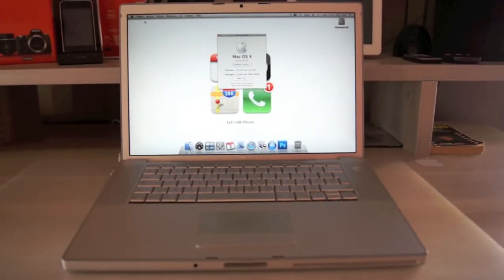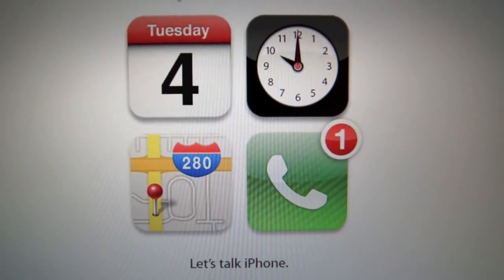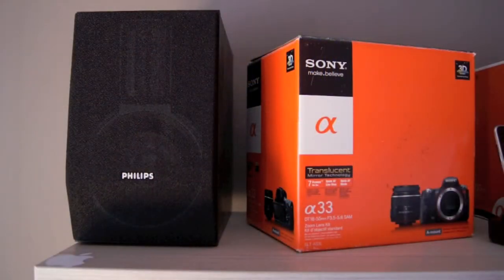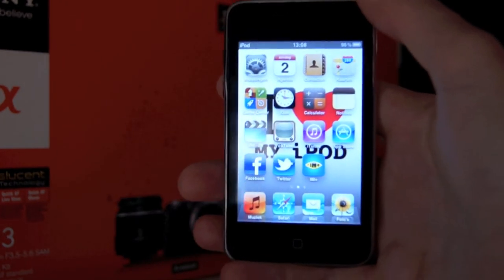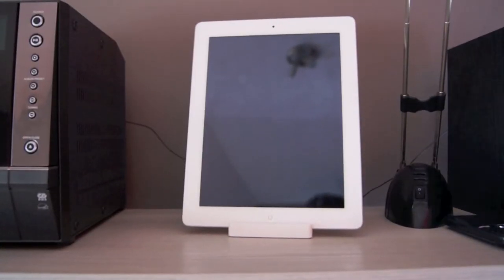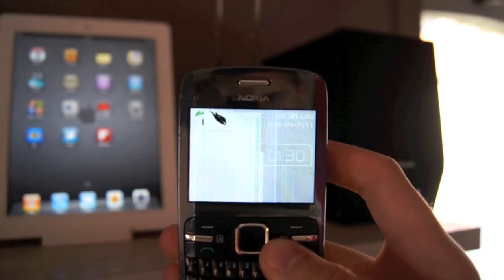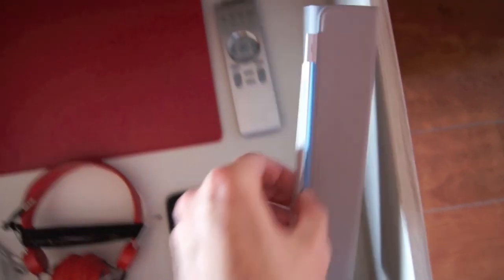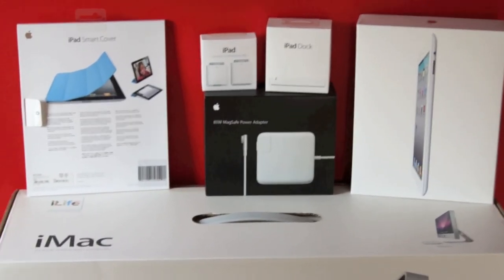Desk Tour New Member! BelgiumTech.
Our new member Arne doing his desk tour!
Follow him on Twitter: @ArneCelis
BelgiumTech's Twitter: @BelgiumTech